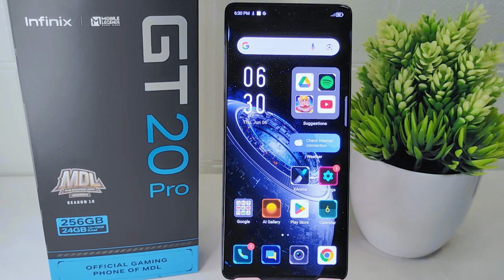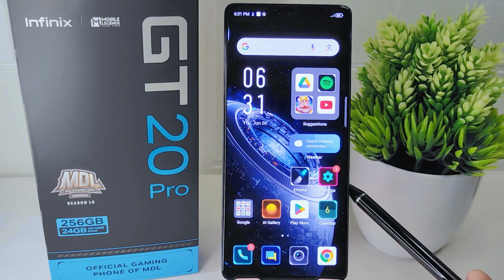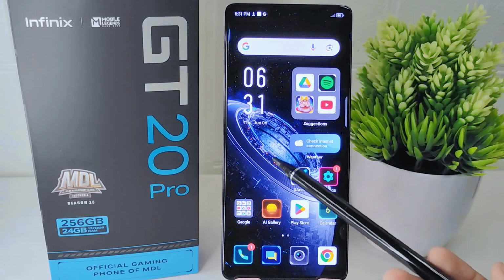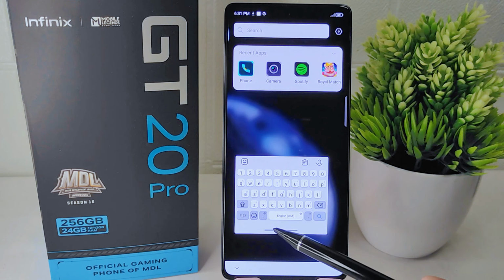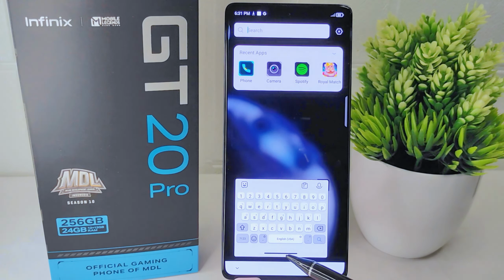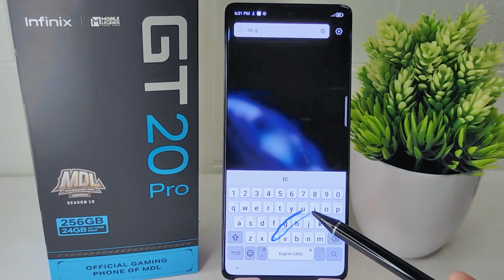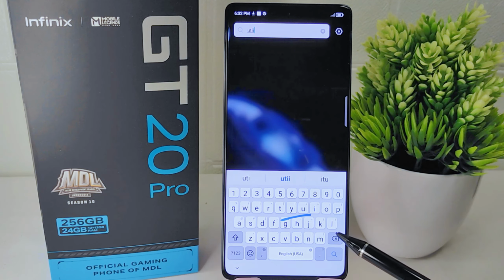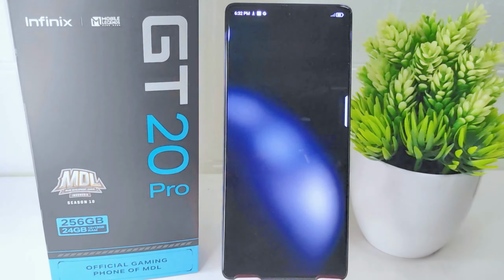Infinix Gt 20 Pro 5G | How To Disable Floating Keyboard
how to disable floating keyboard on infinix gt 20 pro 5g.

This tutorial deals with search:

how to disable floating keyboard
infinix gt 20 pro 5g
how to disable floating keyboard on infinix
how to disable floating keyboard infinix gt 20 pro 5g
infinix gt 20 pro 5g floating keyboard
how to fix floating keyboard.